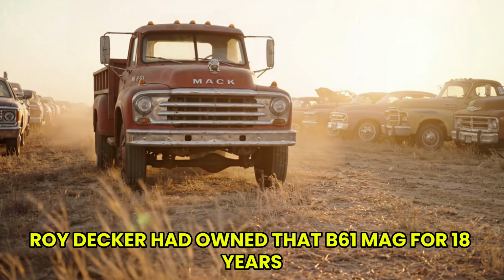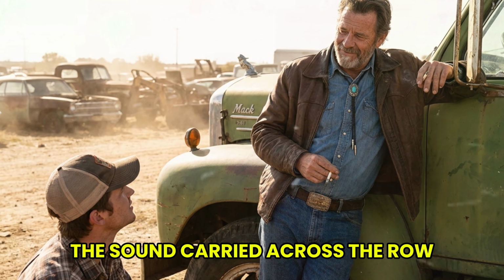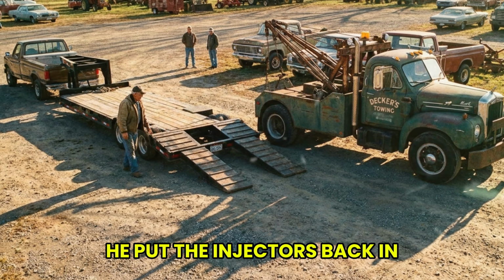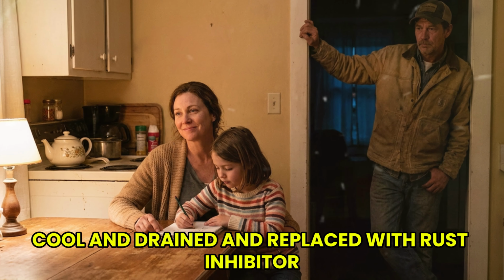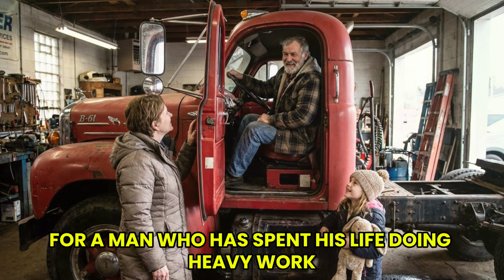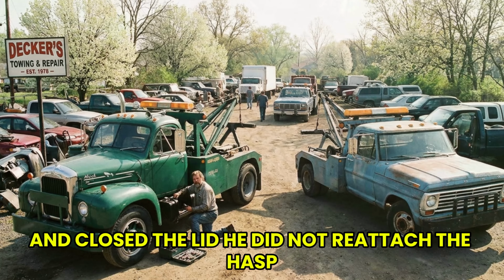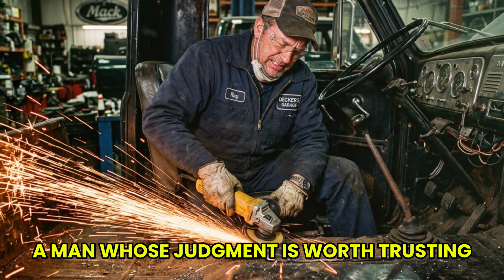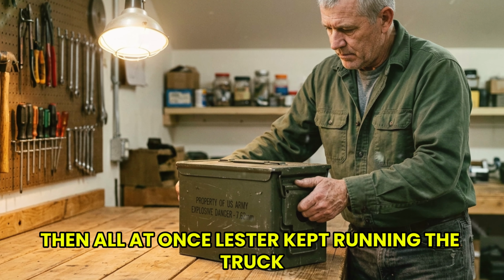The Mack Dealer Laughed at His $325 Junk B-61 — What He Found Welded Under the Cab 18 Years Later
When a fast-talking Mack dealer laughs in your face and tells you that you just bought a $325 “anchor,” you usually don’t spend the next eighteen years proving him wrong. But Roy Decker wasn't your average mechanic, and his 1959 Mack B-61 was far from junk.

For nearly two decades, this legendary, forest-green beast quietly pulled heavy recovery jobs across Virginia's roughest ridgelines without a single complaint. It had a rock-solid drivetrain, a mechanical Holmes 501 twin-post boom, and zero electronics to get in the way of a hard day's work. It was the perfect workhorse.

Then came the spring of 2005. While performing routine maintenance to reseal a leaking firewall gasket, Roy pulled up the floor mats and noticed a strange weld pattern along the edge of a replacement steel floor plate. Someone had intentionally used short, spaced tack-welds—making it just secure enough to hold, but easy enough to break open if you knew where to look.

Roy grabbed his angle grinder, cut the plate free, and discovered an incredible secret that had been riding shotgun beneath his feet for thirty-three total years : a military olive-drab box containing a WWII soldier's service booklet, a sterling silver money clip, a handwritten letter from 1972, and a hidden stash of $4,200 cash.

In this moving episode of Iron Witnesses, we uncover the heartbreaking and deeply inspiring story of Harlan Mabry—a grieving father who left his life savings and his most prized possessions inside the truck he built, trusting that whoever bought a used Mack wrecker and kept it running would be a man whose judgment was worth trusting. Watch how Roy honors this ultimate trust, tracks down Harlan's family, and passes the legacy forward to save another struggling young operator.

⏱️ TIMESTAMPS

0:00 - The Tri-County Equipment Sale (April 1987)
1:30 - The Dealer Laughs: Buying a $325 "Anchor"
3:10 - Bringing the 1959 Mack B-61 Back to Life
5:05 - The Power of the Thermodyne Straight-Six Diesel
6:40 - 18 Years of Heavy Virginia Mountain Recovery
8:15 - Spring 2005: The Mystery Under the Cab Floor
10:00 - Cutting Open the WWII Olive-Drab Box
11:45 - Harlan Mabry's Tragic and Beautiful 1972 Letter
13:30 - Finding Thomas Mabry in Roanoke
15:15 - Honoring a Father's Trust: Passing the Cash Forward
17:00 - Some Weight Is Meant to Be Carried

These forgotten machines don't easily pop up on the algorithm, and your support is what keeps them coming.

Share Your Thoughts: What would you do if you found a piece of history hidden inside an old machine? Let's talk in the comments!

If this story meant something to you, check out the other Iron Witnesses videos on your screen now—there is plenty more old iron with stories to tell. Thank you for staying with this one to the end!